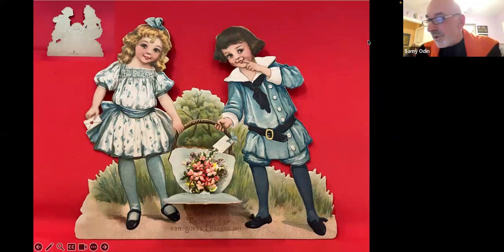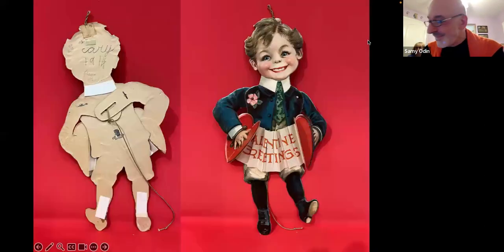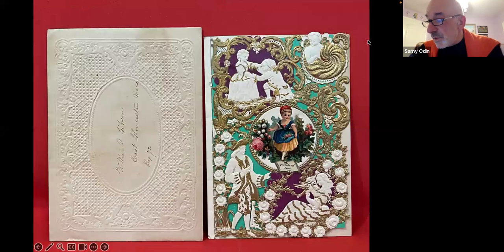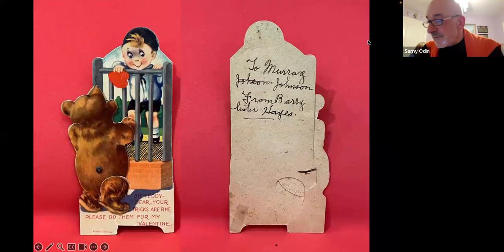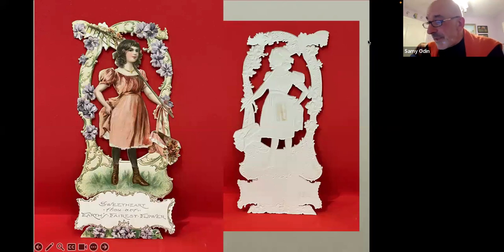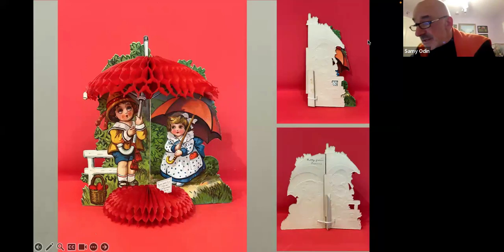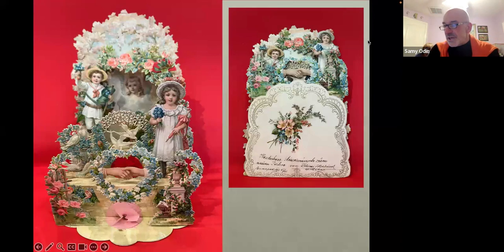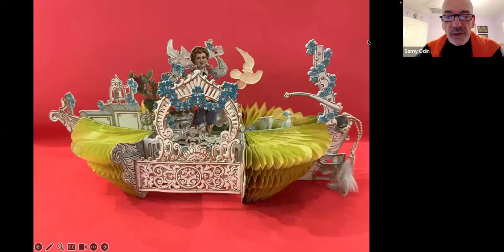Valentine Ephemera with Sami Odin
Join us for a delightful presentation of Valentine ephemera from the collection of Sami Odin and his father, Guido.